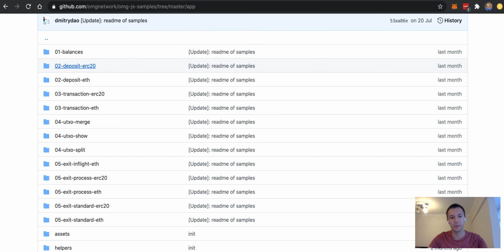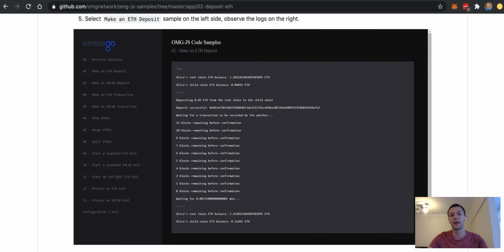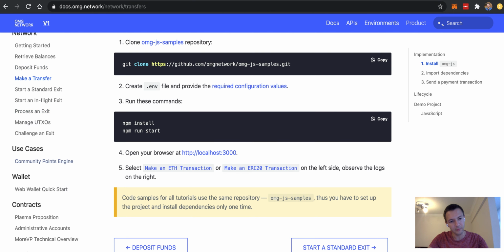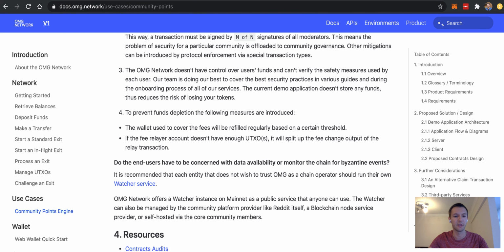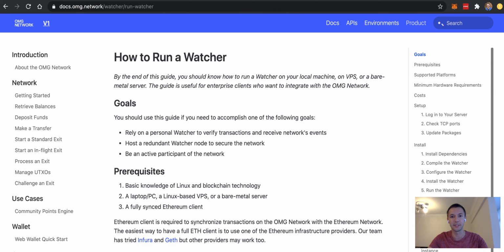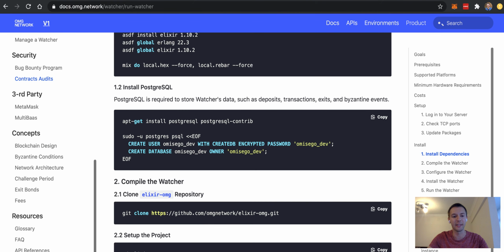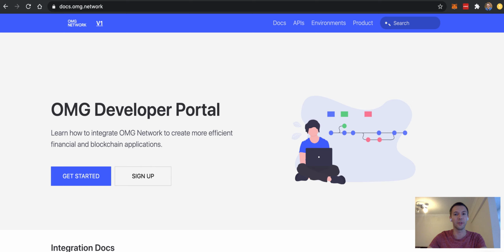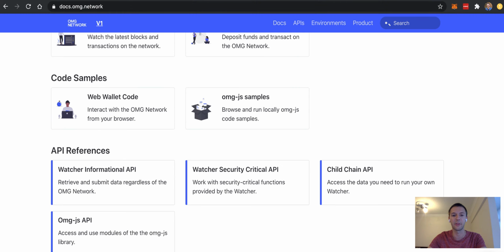Who is a technical writer?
A brief description of who is a technical writer, what are the skills and mindset required to become one.